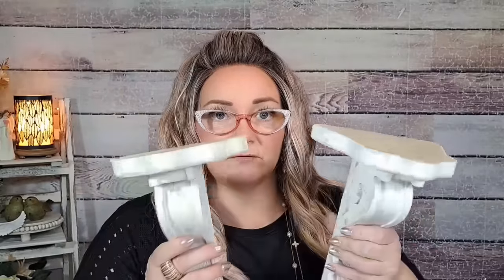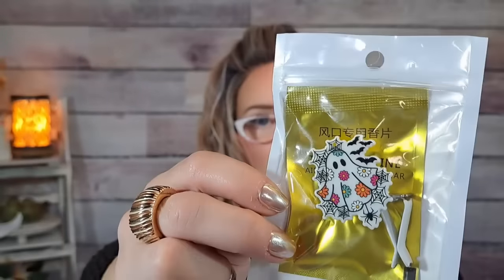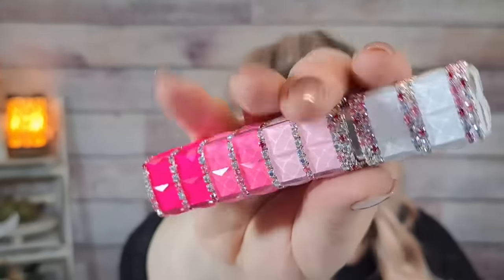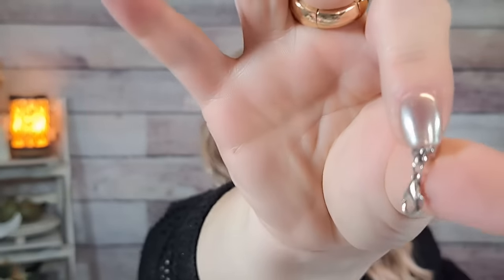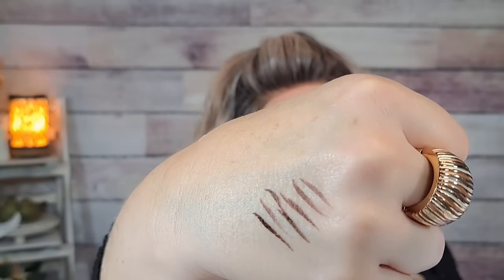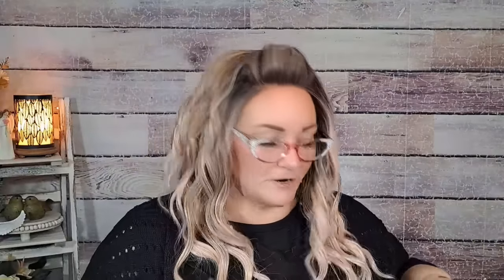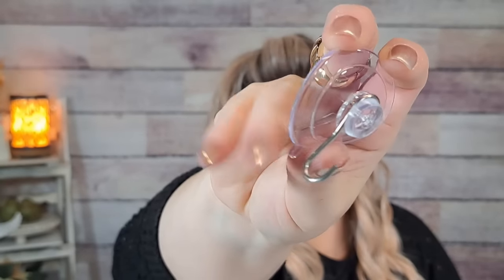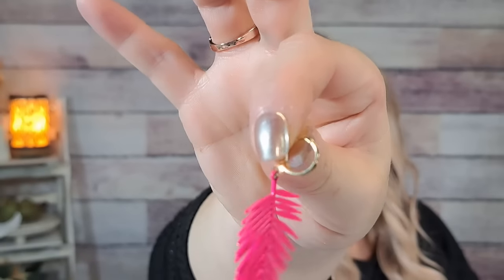NEW TEMU HAUL🌟Shop With Me 🌟temu temuhaul @temu